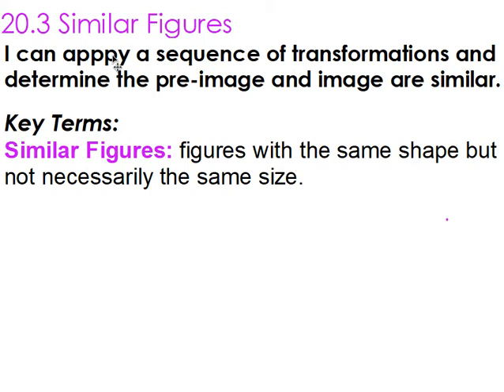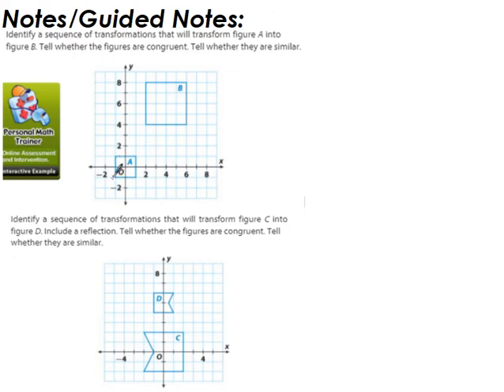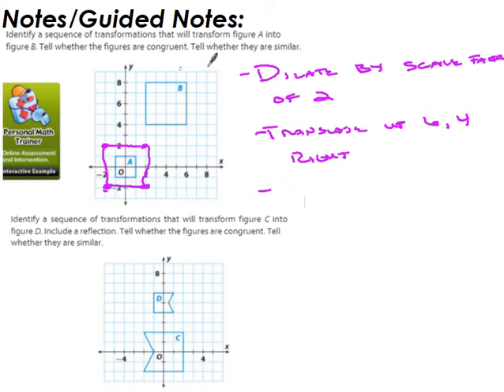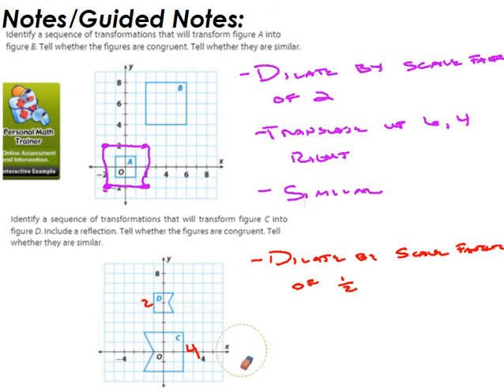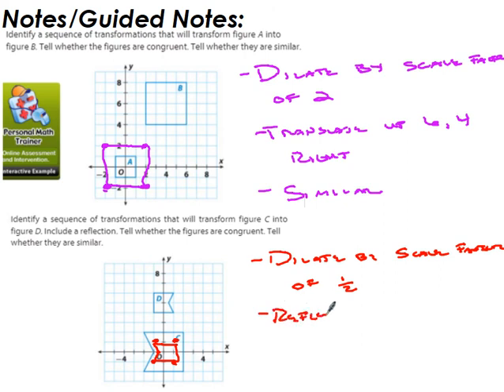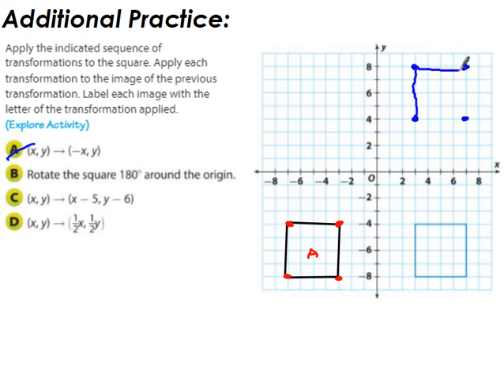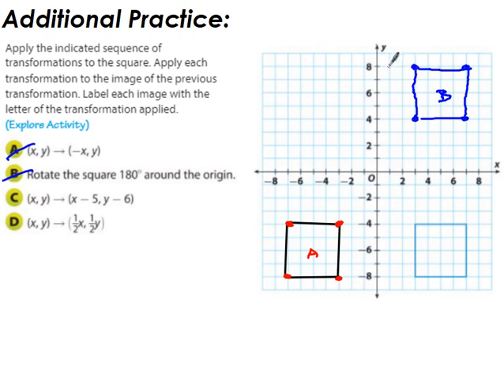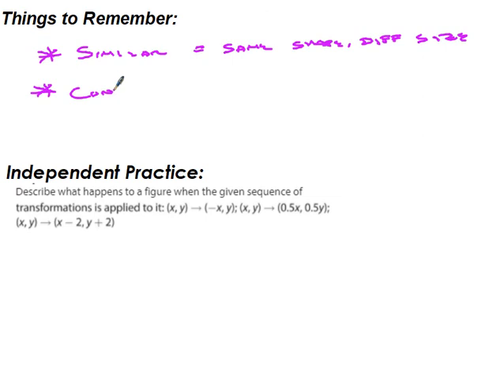20.3 Similar Figures